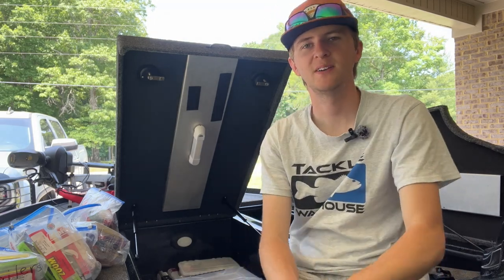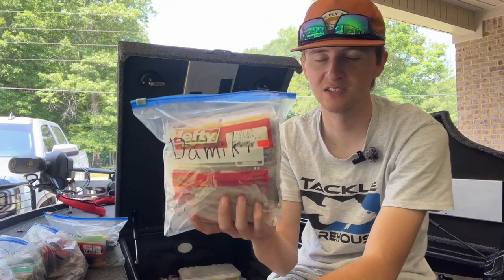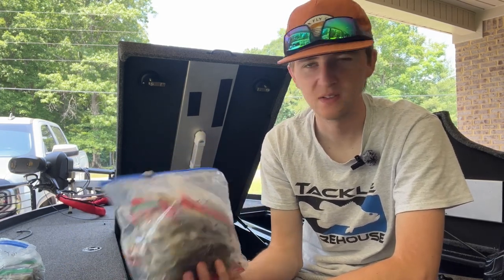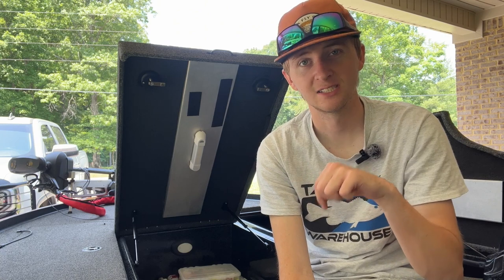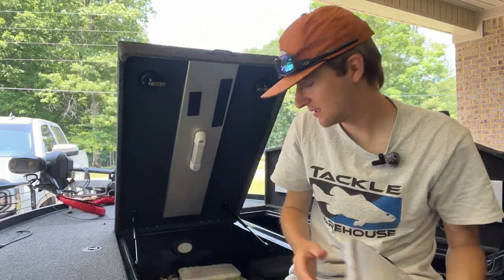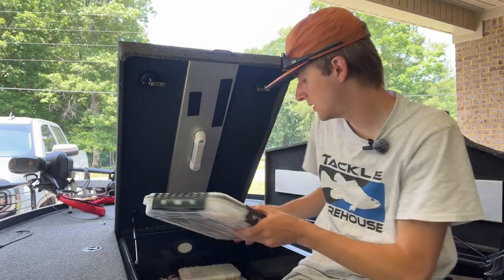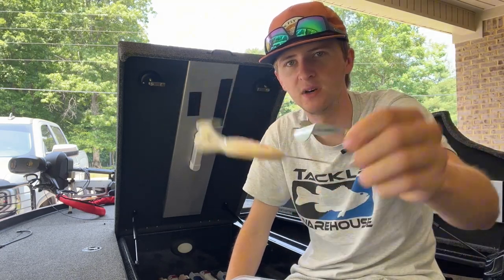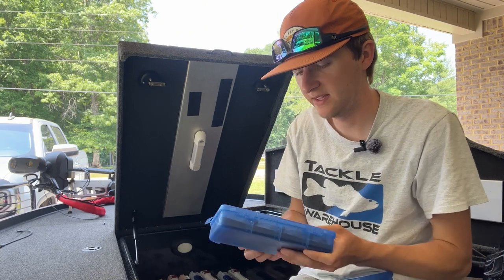An inside look on what PROFESSIONAL FISHERMAN use! The “why” series.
This is just an in depth review of the baits I take with me to major tournaments throughout the south east. These baits are used on tour by many professional and highly skilled pros. Hope you enjoy.

SOCIALS

FACEBOOK~ Garrett Albert